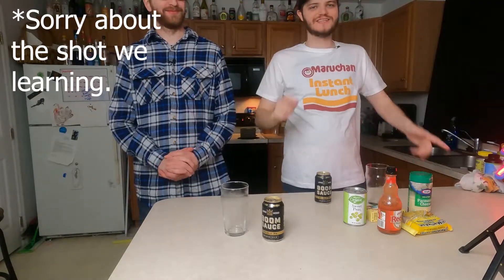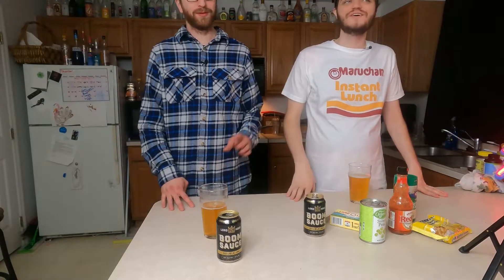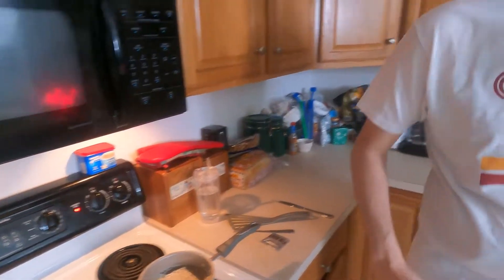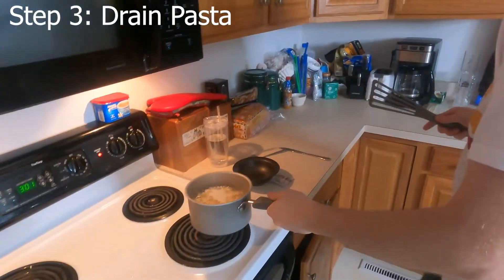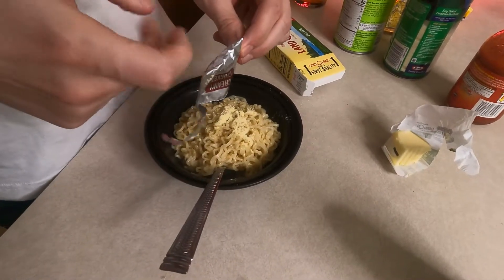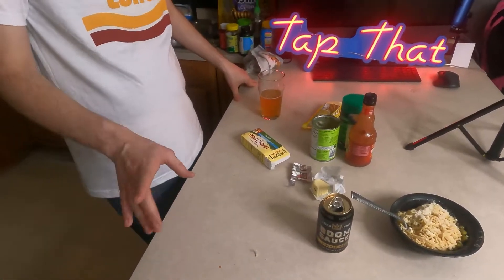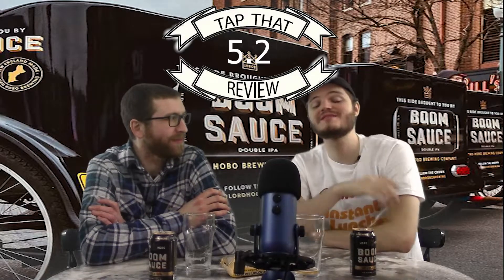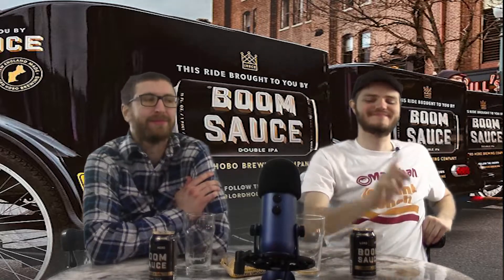Ramen is not a soup. Lord Hobo Boom Sauce Review & Alex's Recipe Tap That Reviews Brews & Reviews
We continue our argument on whose ramen is better and weather or not its a soup or just noodles.